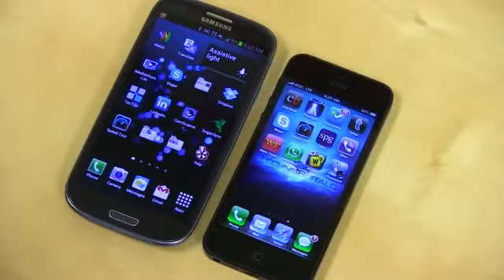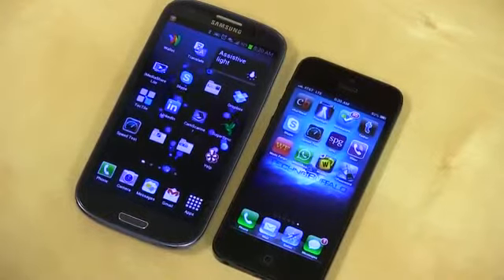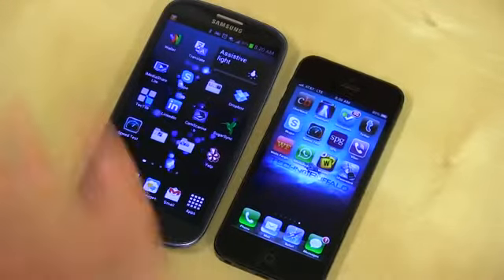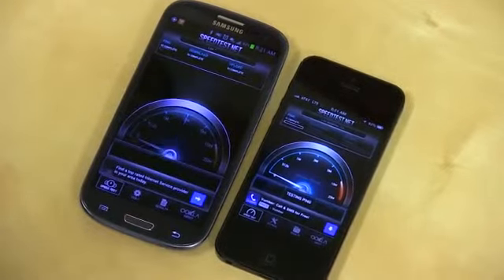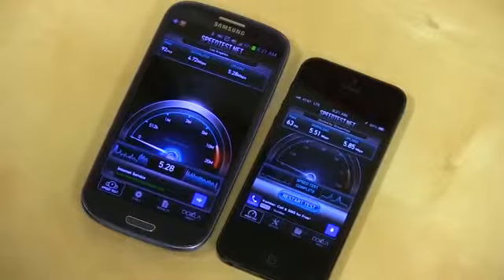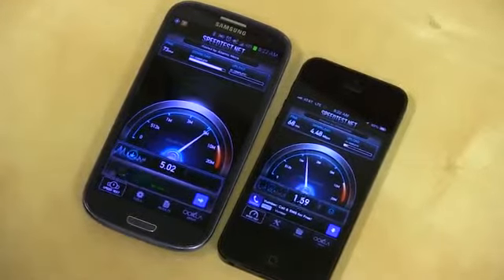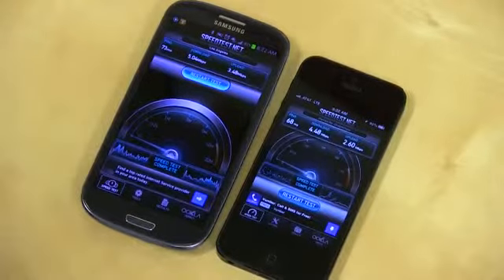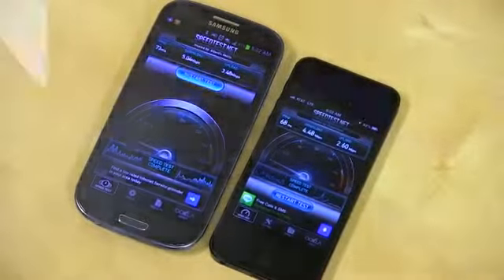iPhone 5 LTE Speed Test vs Galaxy S III